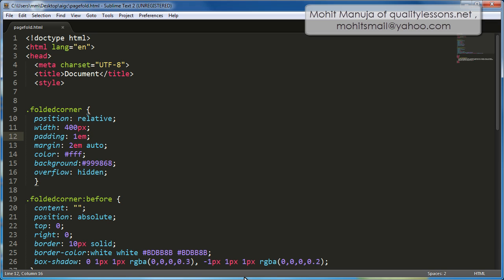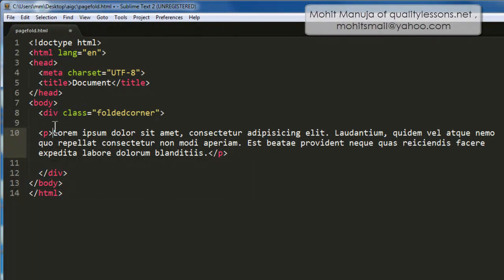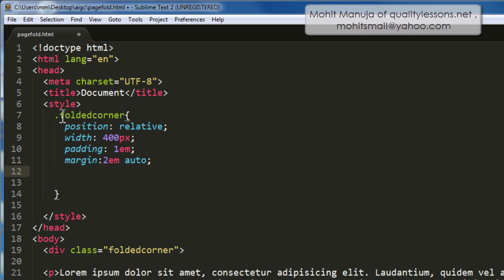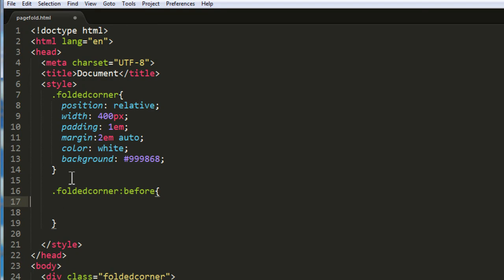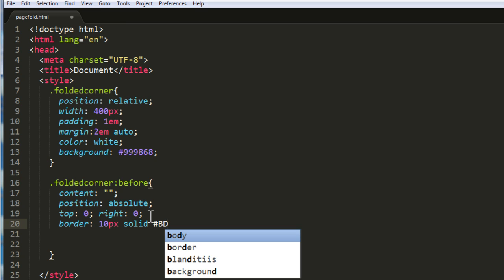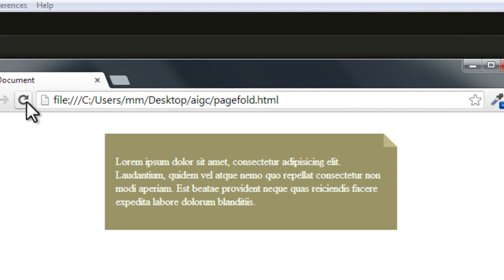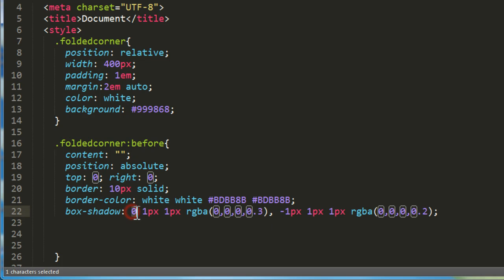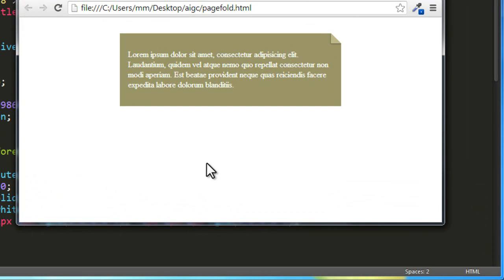css 3 folded corner effect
I have used the :before effect to create the pseudo element that gives the impression of a folded corner. To  make the effect seem more real I have also used the box-shadow css 3 property.